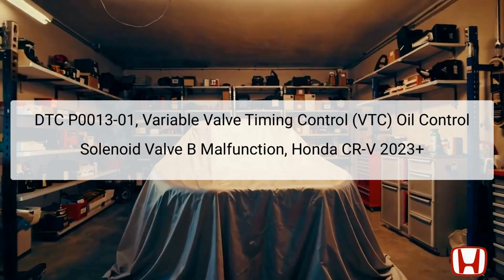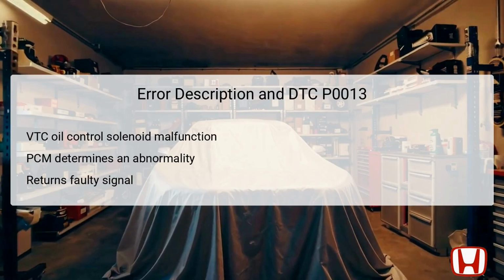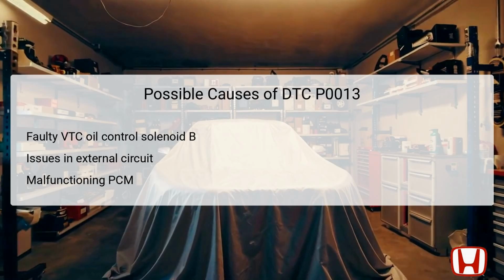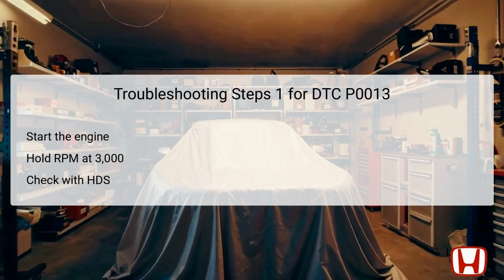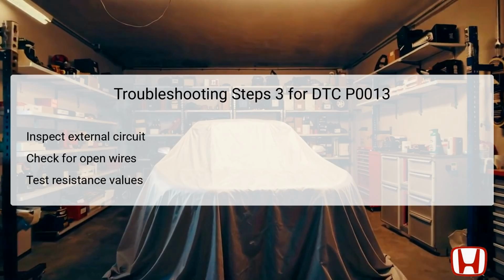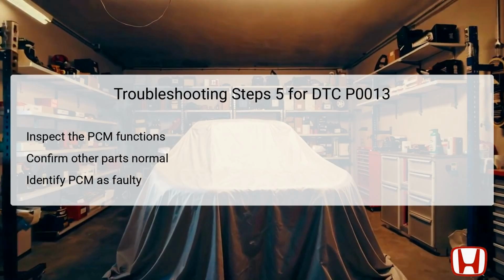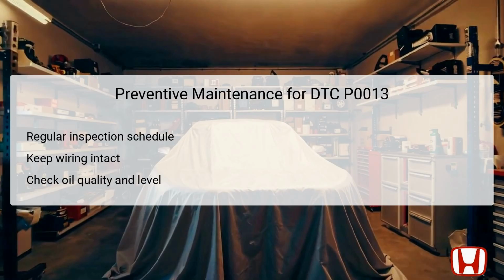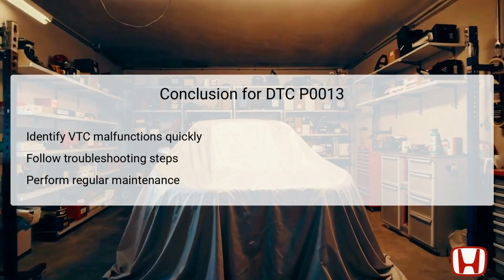DTC P0013-01, Variable Valve Timing Control (VTC) Oil Control Solenoid Valve B Malfunction, Honda...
In this video, you'll learn about the Diagnostic Trouble Code (DTC) P0013-01, which indicates a malfunction in the Variable Valve Timing Control (VTC) Oil Control Solenoid Valve B specifically for the 2023 and newer Honda CR-V models. We’ll cover symptoms, possible causes, detailed troubleshooting steps, and preventive maintenance tips to help you maintain optimal engine performance and efficiency. 🚗 Tools I Recommend for DIY Auto Diagnostics: